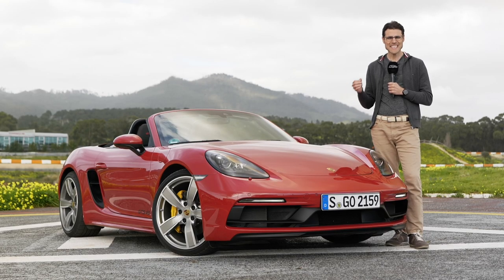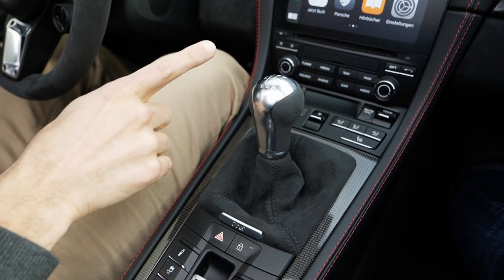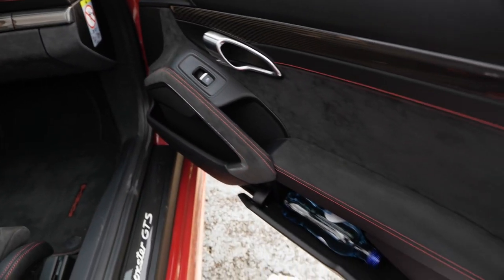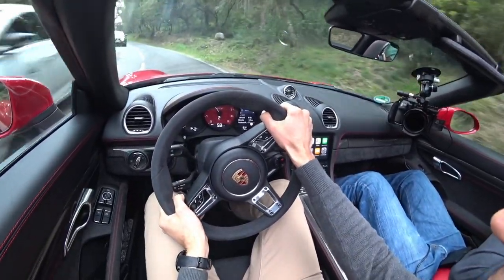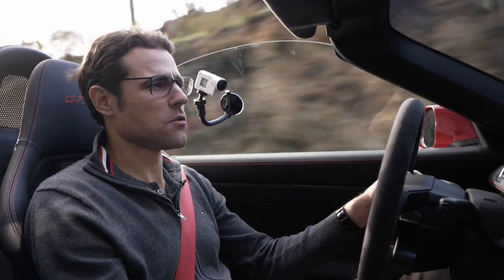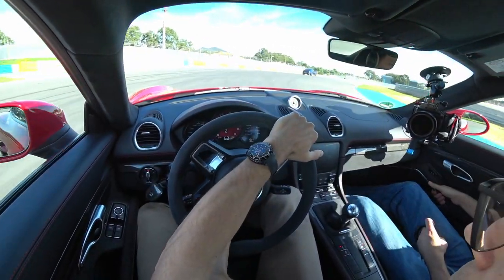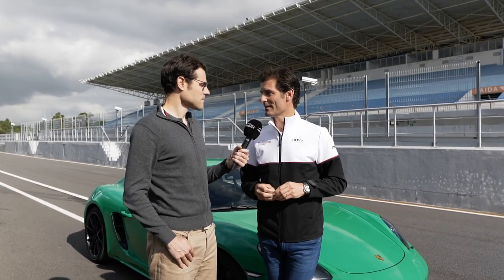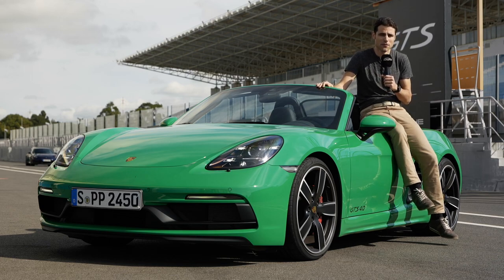Porsche 718 Boxster GTS 4.0 vs 718 Cayman GTS 4.0 comparison - OnlyCurves Porsche reviews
Join our Porsche 718 Boxster GTS 4.0 vs 718 Cayman GTS 4.0 comparison!
OnlyCurves only shows car reviews of Porsche vehicles - sanctioned by Autogefuehl.